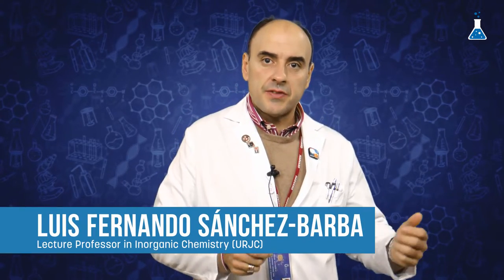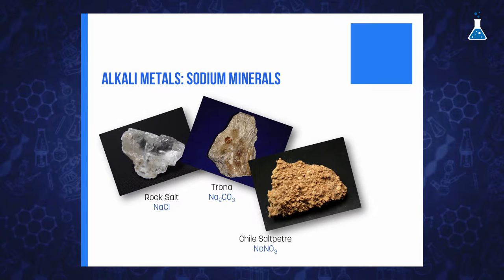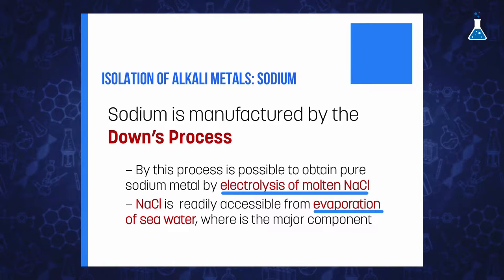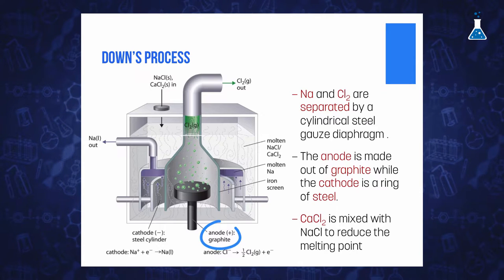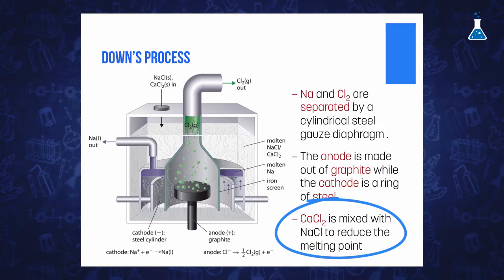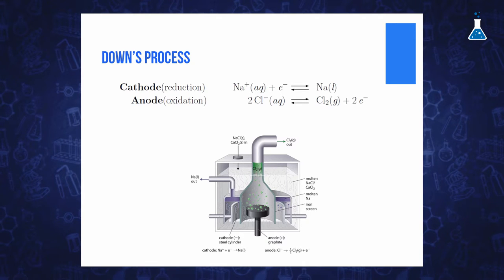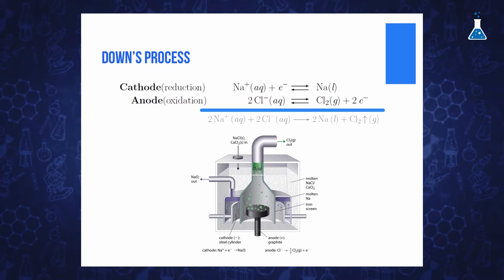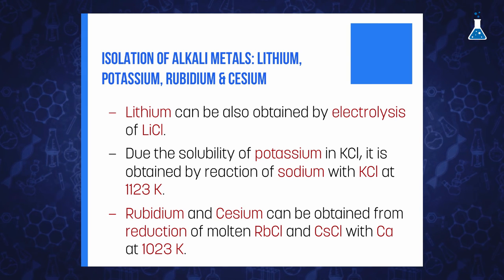Isolation of alkali metals (URJCx)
Módulo 2: Group 1
Unidad 2.2. Isolation and applications of alkali metals
Isolation of alkali metals

(URJCx105)